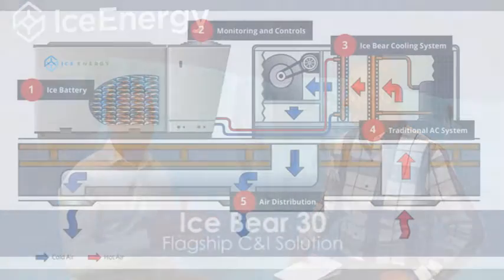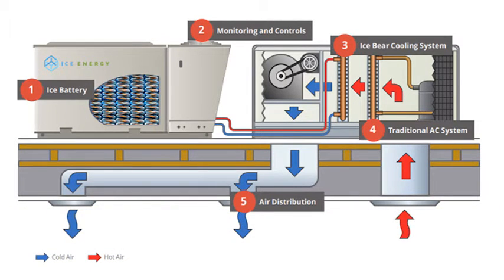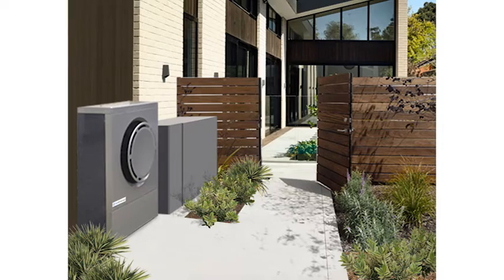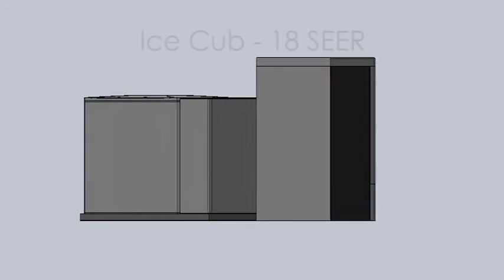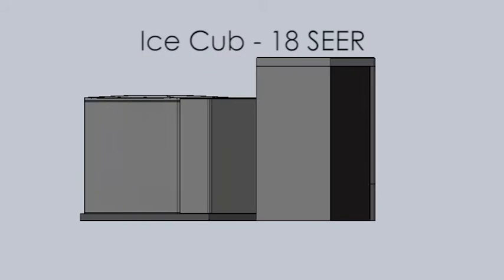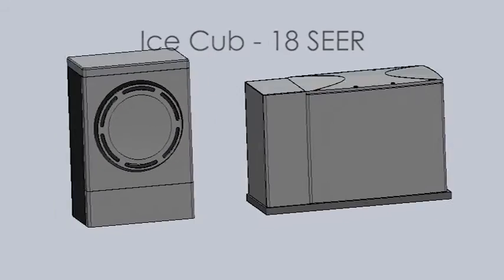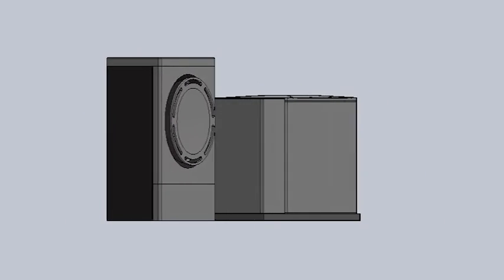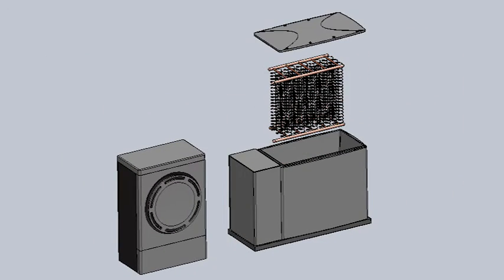Ice Energy Tech Talk - Introducing the Ice Cub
In this September 2016 edition of Tech Talk VP of R&D Dr. Marcel Christians and CIO Chris Tillotson discuss the residential IB-10 solution aka "Ice Cub".